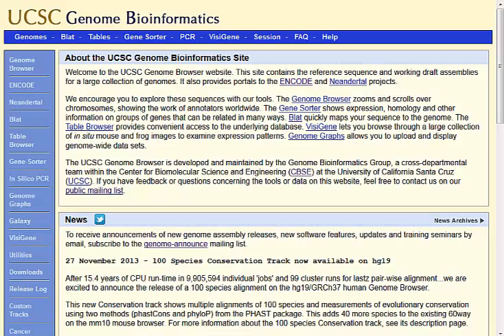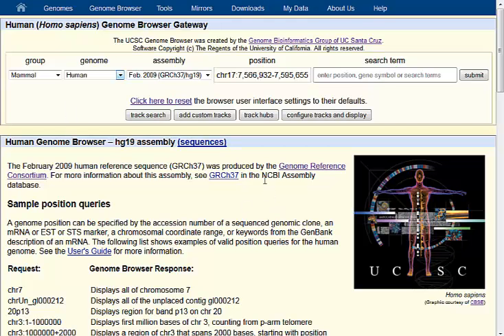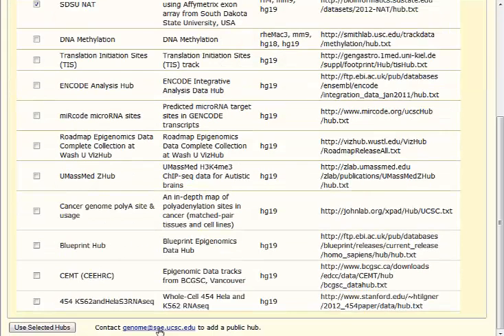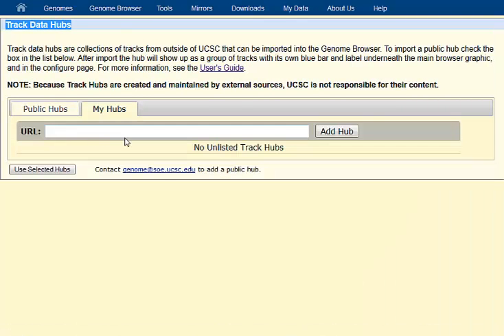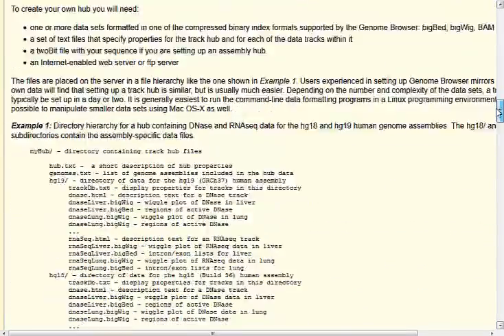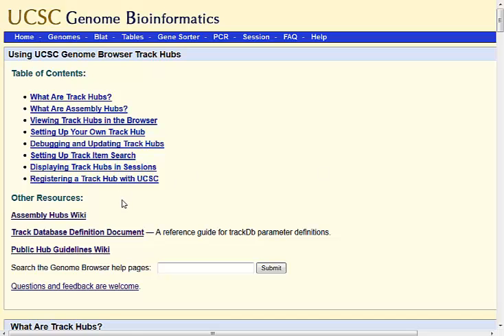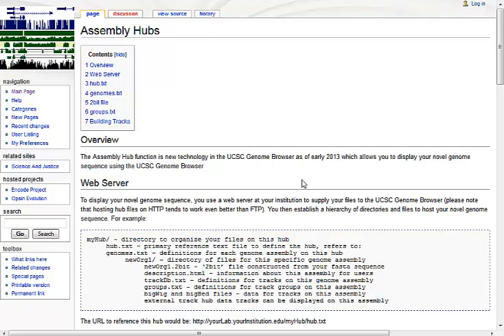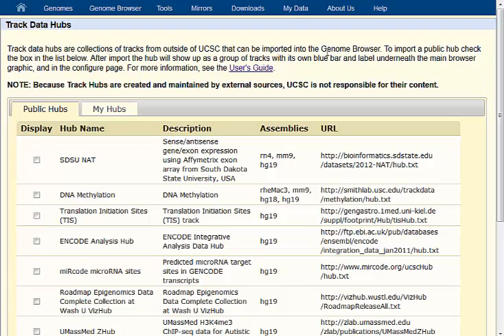Video Tip of the Week: UCSC Track Hubs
UCSC Genome Browser track hubs extend the functionality of the main site, and let you load up and explore new data sets.